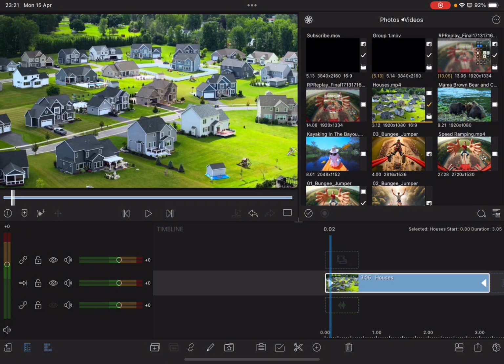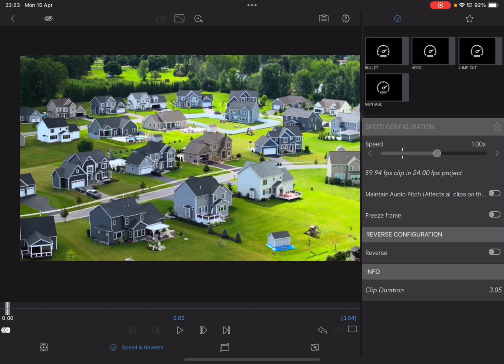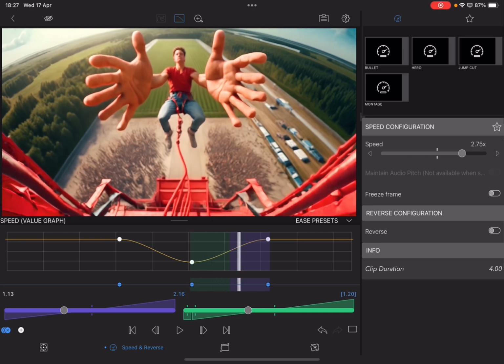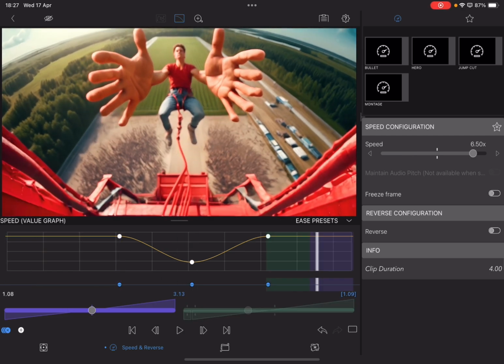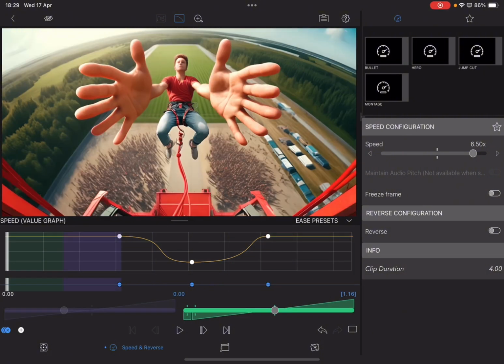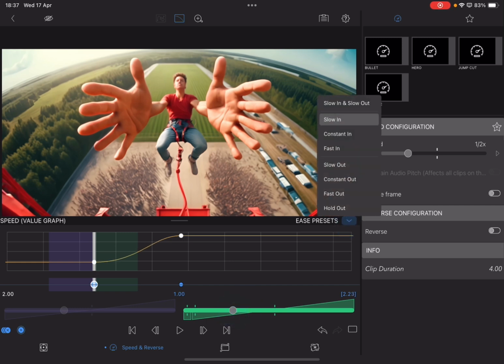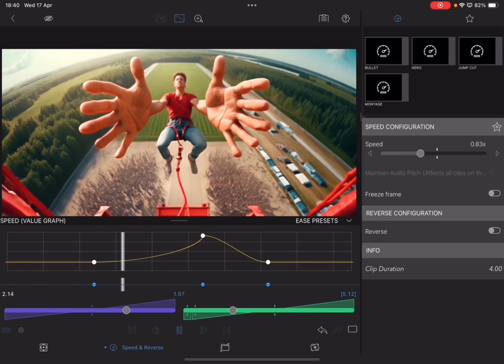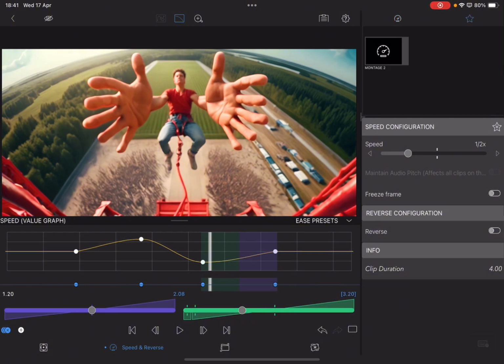It’s Finally Here!! Speed Ramping in LumaFusion v5 (Full Tutorial)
🎬 LumaFusion Essentials Masterclass

Level up your mobile editing with my complete LumaFusion training.
7 in-depth video lessons, 210 minutes of clear instruction, 68 project files, and 7 downloadable PDF guides — everything you need to edit with confidence.

:: Description ::

It’s finally here!! Speed Ramping is finally coming to v5 of LumaFusion. I have been testing it for the @Luma-Touch team for a number of weeks now and I like to think I have played a very small part in shaping the way editors will use the new speed ramping tools in LumaFusion by @Luma-Touch .

Going forward, I will try include any AI generated video clips for you to use to practice with whilst learning LumaFusion.

Stu